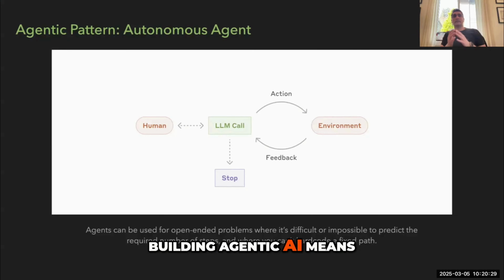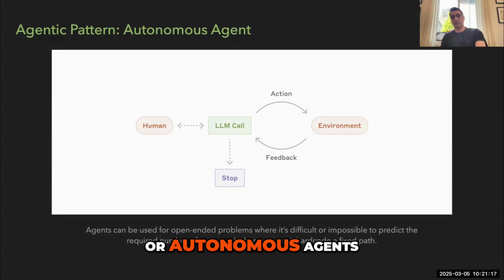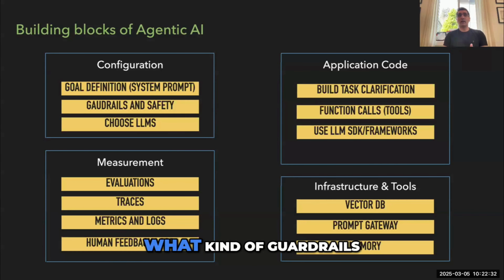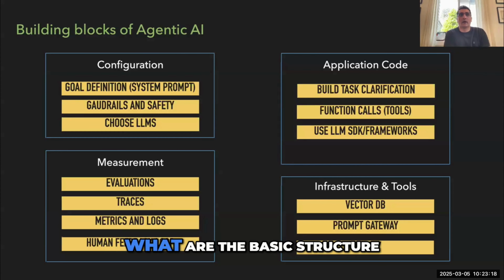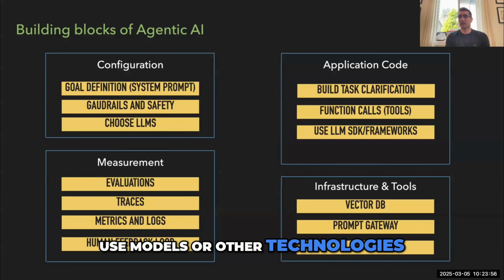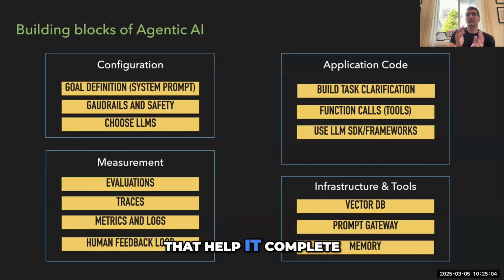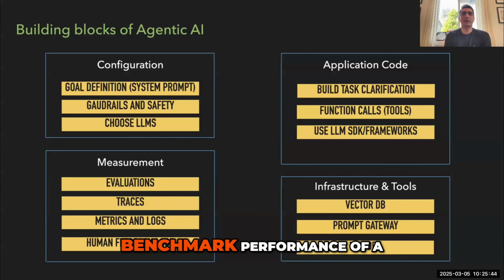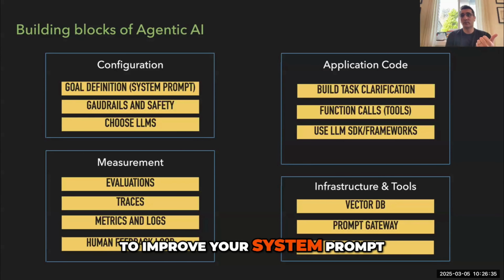Agentic AI Doesn’t Work—Until You Get This Right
🚀 Build Agentic AI That Actually Delivers — Patterns, Architecture & Evaluations That Matter

Agentic AI is more than just a buzzword, it’s a new design paradigm for building intelligent, goal-driven applications that can clarify user intent, trigger real actions, and deliver outcomes through natural language. But to succeed, you need more than just LLMs. You need the right patterns, architecture, and evaluation strategy.

In this video, we break down what it really takes to build effective agentic applications, including:
✅ Understanding the spectrum of agency and where your product fits
✅ Applying core agentic patterns: routing, chaining, and autonomous workflows
✅ Designing for task clarity and dynamic user interaction
✅ Choosing the right LLMs and tools for specific use cases
✅ Structuring your app logic and SDKs for scale and maintainability
✅ Measuring what matters: real-world evaluations and continuous iteration

Whether you're building customer support agents, task automation tools, or decision-making copilots, this guide will help you architect systems that work in production, not just in a demo.